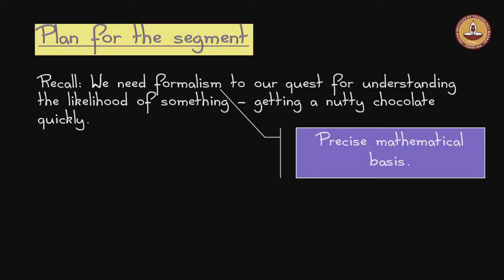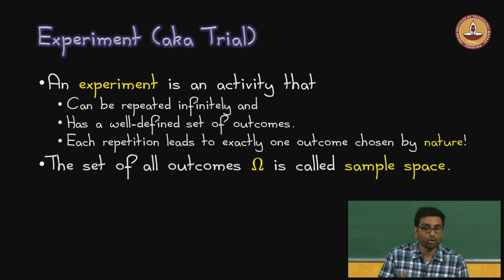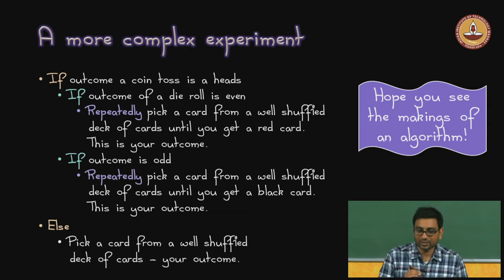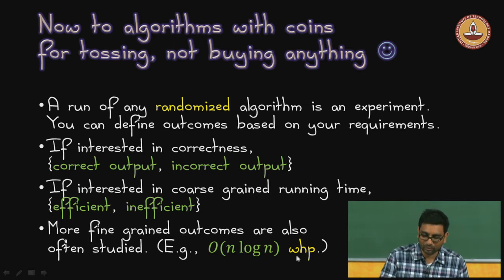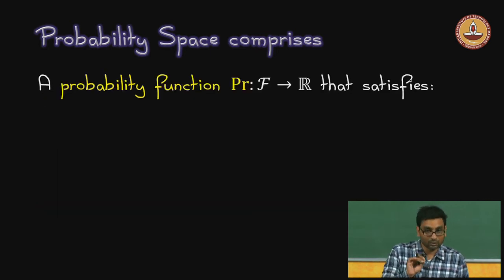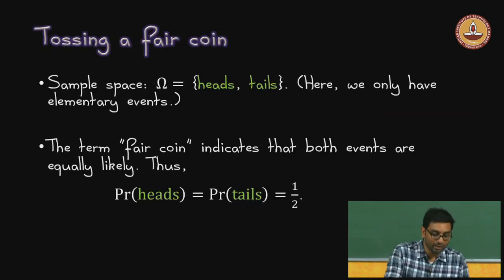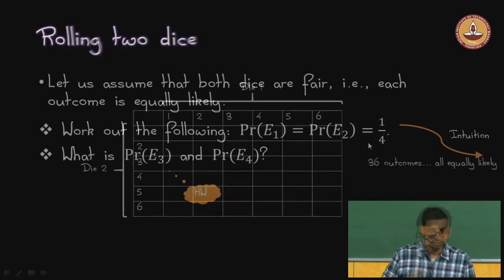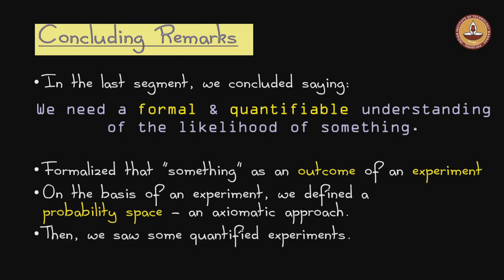Introduction to Probability - Axiomatic Approach to Probability Theory